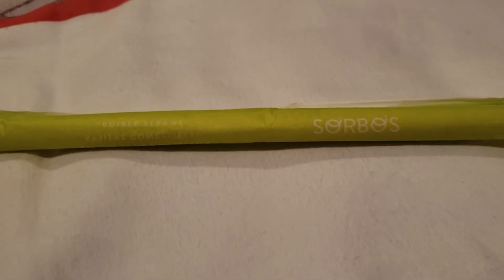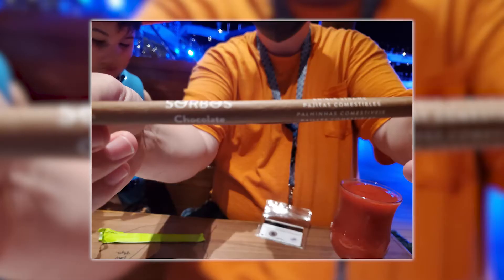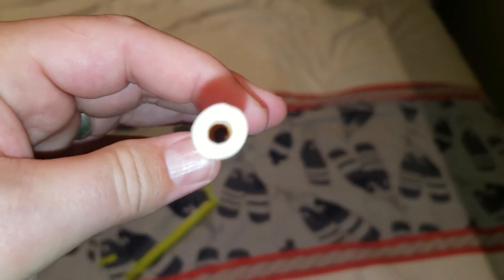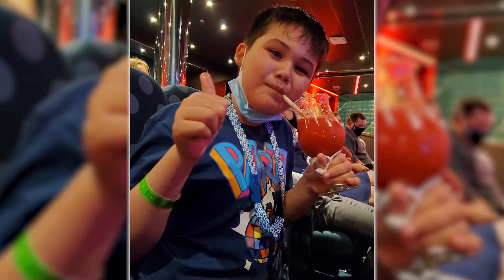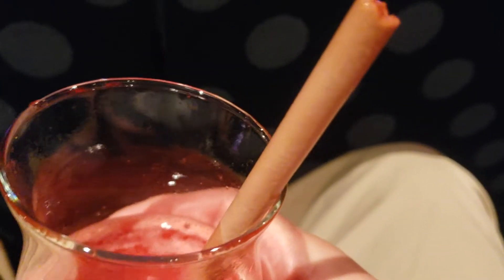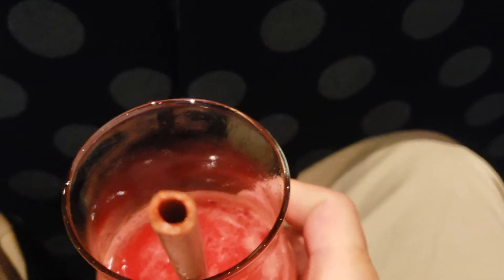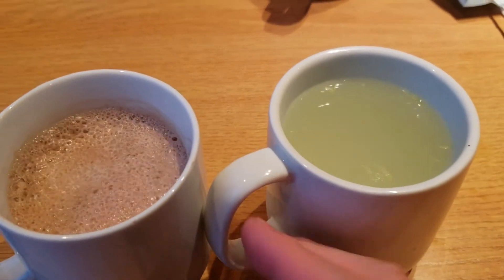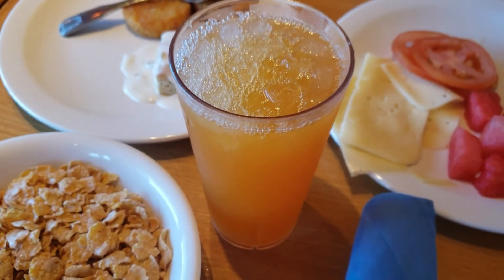Carnival Vista Cruise Ship Drinks Sorbos Edible Straws Review Candy Sorbos Straws Carnival Cruises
Sorbos Edible Straws Carnival Vista Cruise Ship Drinks Review Candy Sorbos Straws Carnival Cruises

⏰ sorbos edible straws KEY MOMENTS ⏰
00:00:00 - sorbos edible straws intro
00:00:08 - sorbos edible straws candy straws
00:00:20 - sorbos edible straws dissolve instantly
00:00:31 - sorbos edible straws adult beverage
00:00:55 - sorbos edible straws taste test

Hello, thank you for checking out my sorbos edible straws tutorial video!  We love to make sorbos edible straws because they are not only delicious, but their life cycle is super short.  To be honest, we've used up our attention span with everything else so, we decided to focus on something quick and easy. Thank you for choosing today to watch our sorbos straws video.

 We will review sorbos straws and explain to you how sorbos straws can assist you if you explore it enough.  Today's sorbos straws review demo will take a bit of time, but there will be a lot of useful info in this video.  This will be by far, the most comprehensive sorbos straws tutorial on the internet.

  You will be shown sorbos straws an easy way to grow, grow, and grow again.  Please take the time to watch this informative sorbos straws training video.  Hopefully, you will leave with a better understanding of sorbos straws. The Carnival Vista cruise ship is 213 meters in length.  This ship has a total guest capacity of 5,001 passengers.

 The width of Carnival Vista is 56 meters.  The height of this ship is 45 meters.  The cruise speed of Carnival Vista is 16.6 knots.  Carnival Vista has 2 dining rooms and 2 bars.  4 swimming pools are featured on this cruise ship.  Carnival Vista has 11 decks.  The field of Carnival Vista is 110,000 square meters.  Carnival Vista has a further 80 percent water area.

  This cruise is wheelchair accessible.  40 cruise ships such as Carnival Vista dock at Port Miami, Miami, FL.  The Carnival Vista cruise ship has 2 passenger decks, 2 interior decks, 1 interior promenade deck, 1 interior Lido deck, 1 spa deck, 1 indoor/outdoor water park deck, 1 pool deck, 1 club deck, 1 balcony level deck, 2 children's area decks, and 1 movie deck.  Thanks for joining us to watch a fantastic Carnival Vista cruise ship.  We hope you enjoy it as much as we did making it!